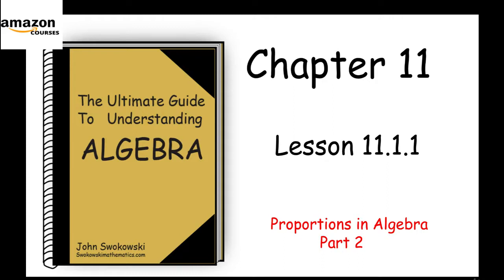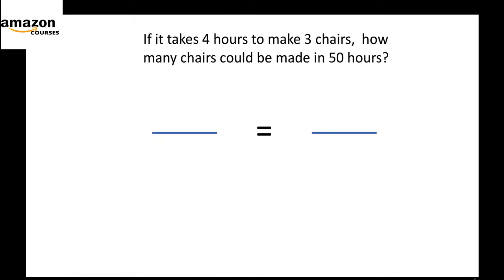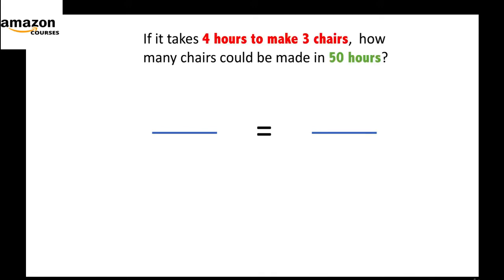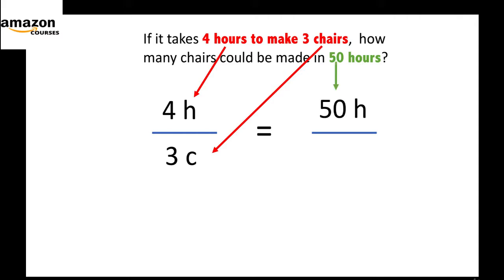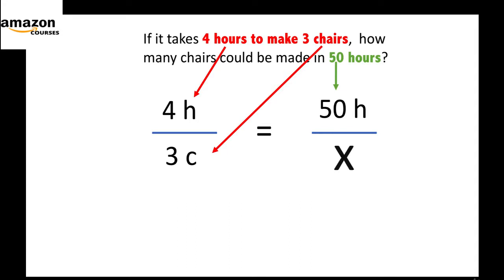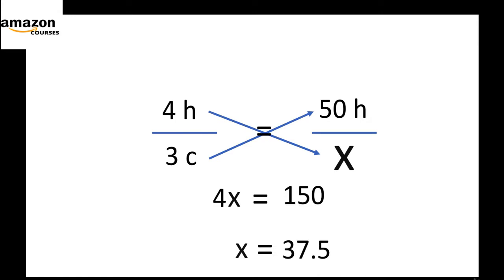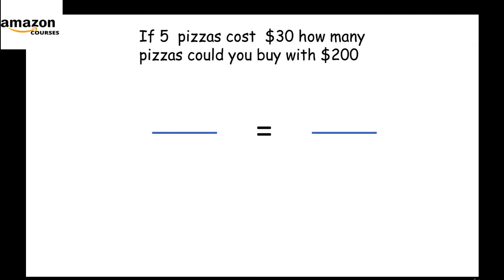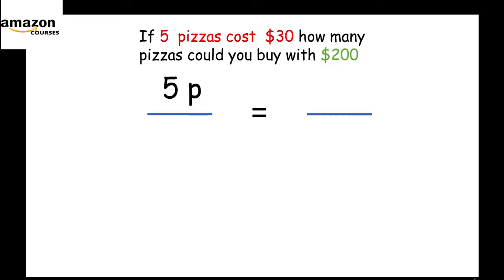Algebra Boot Camp | Proportions In Algebra [Part- 2] | Master The Fundamentals of Algebra!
If you hate Math, or think you can't do it, take this course!

IF ANY ISSUES YOU COMMENT ME
All you need is desire

I’ve been a Algebra Teacher in the city of Milwaukee for over 35 years. I’ve never come across a student that couldn’t learn if they wanted to learn. That is all you really need! I hope to see you in my class soon!